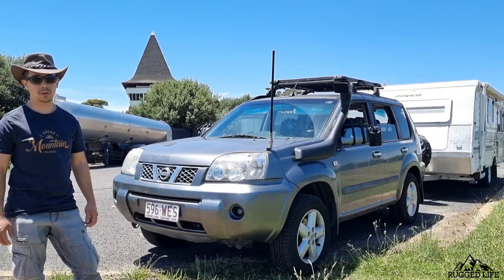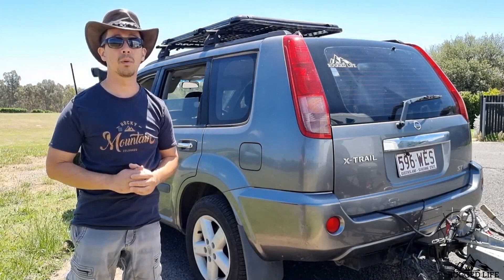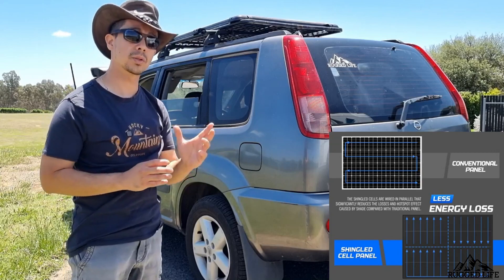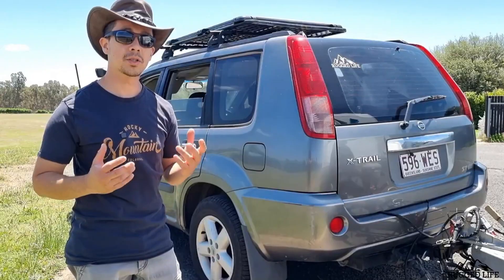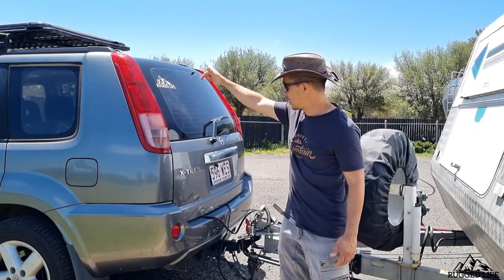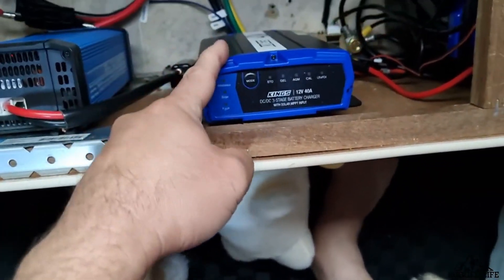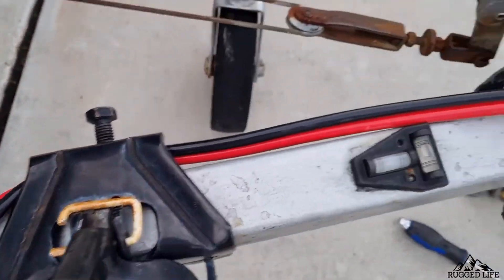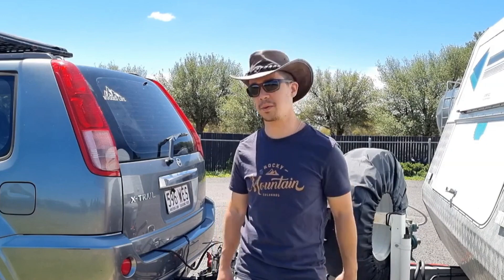Atem Power 200w Bifacial Solar Panel Installation, Test Run & Review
If you want solar panels that deliver higher energy yields, look no further than our shingled bifacial solar panels! They capture sunlight from both sides, providing 15% more energy compared to monofacial panels. Shingle technology also elevates efficiency, generating more power even in low-light conditions.

Thanks to its ability to capture sunlight from both sides and the incorporation of PERC and bypass diodes, this 130W bifacial solar panel maximizes energy output on cloudy days and performs exceptionally on snowy days. The back side is always available, ensuring a continuous supply of solar power for your off-grid life. And that's not all – the shingled technology boosts output by 15~20% compared to traditional solar panels. Wired in parallel, these shingled solar panels significantly reduce losses and eliminating the hot spot effect caused by shade. On top of that, its IP-68 rating allows it to defy harsh conditions, while no visible circuitry gives it a sleek look.

Chapters:
0:00 Introduction
0:24 Feature 1 - Bifacial
1:07 Feature 2 - Shingled
1:43 Feature 3 - Blacked Out Surface
1:55 Installation
2:21 Wiring
3:35 Important Note - Cable Guage
4:13 Test Run & Results